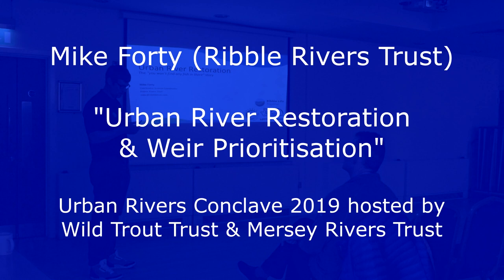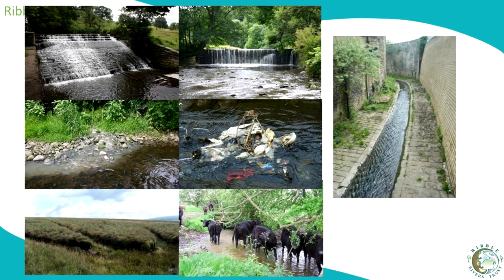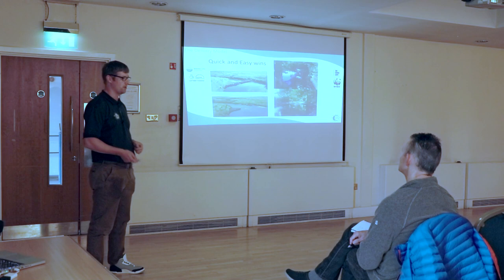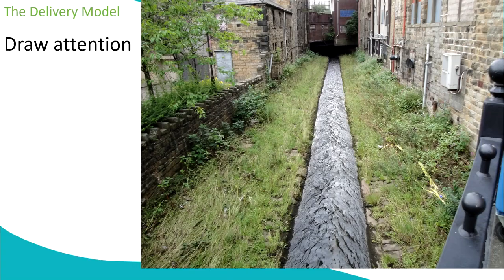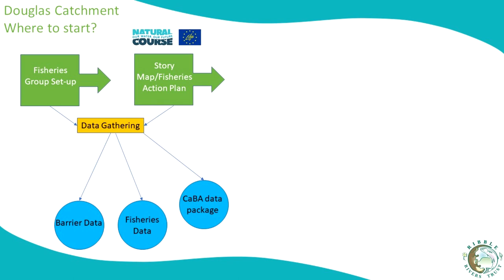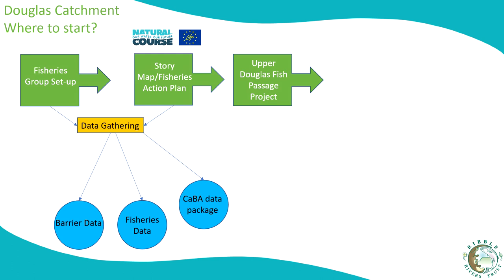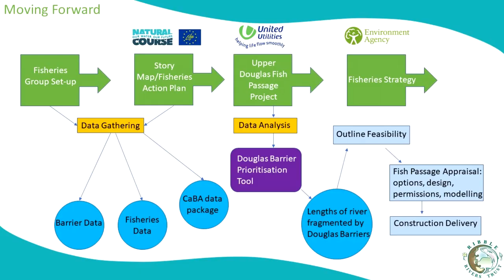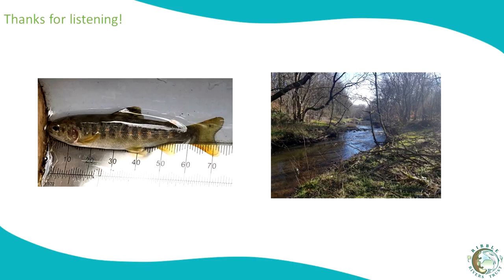Mike Forty: Fish Passage Barrier Prioritisation on the River Douglas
Mike Forty of Ribble Rivers Trust speaking at the 2019 Urban Rivers Conclave organised and hosted by the Wild Trout Trust and Mersey Rivers Trust.
Catchment management is an incredibly complex undertaking and Mike brings his expertise on the Ribble Catchment to bear by partnering with the Douglas Catchment Partnership and their aims to protect and improve the ecological status of the River Douglas and its tributaries.

The event marked the launch of the Urban River Toolkit - which is available to buy as a print book on Amazon - or as a free pdf download on the Trout in the Town